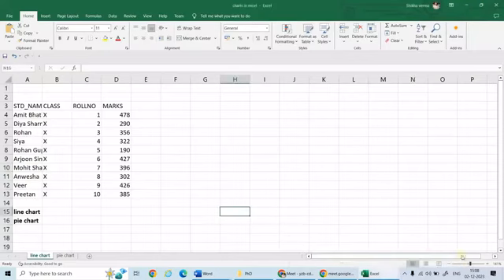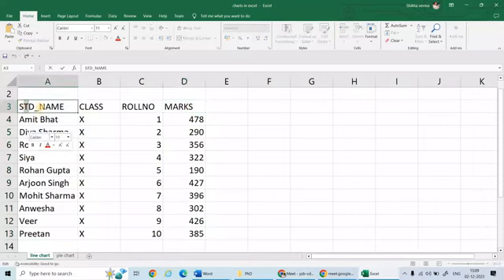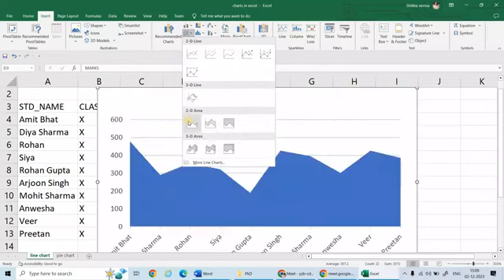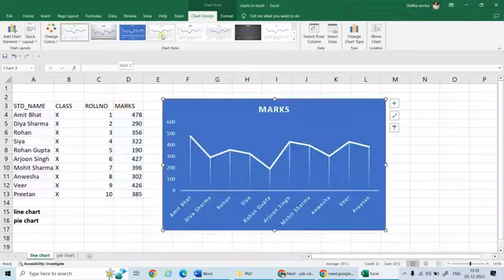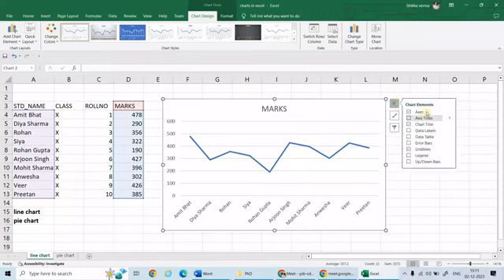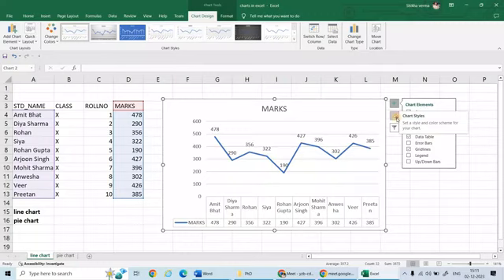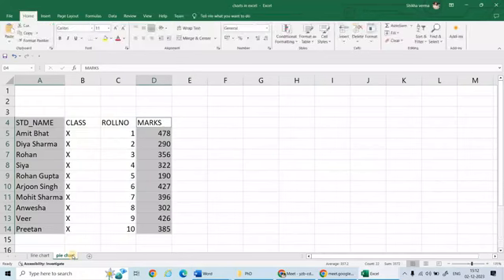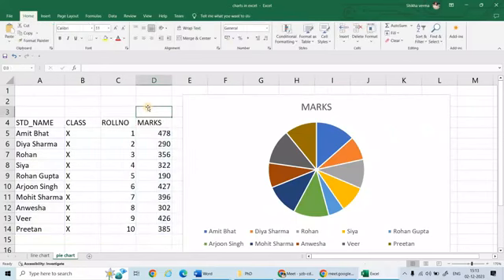SESSION 13: DATA VISUALIZATION USING CHARTS 2